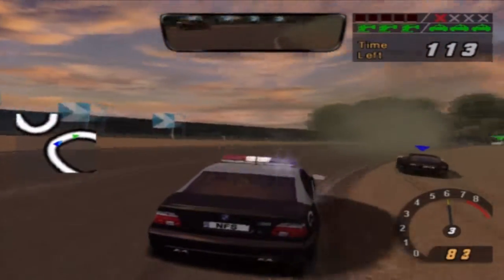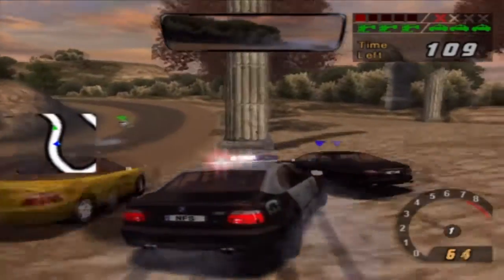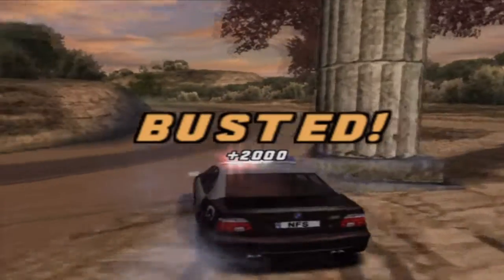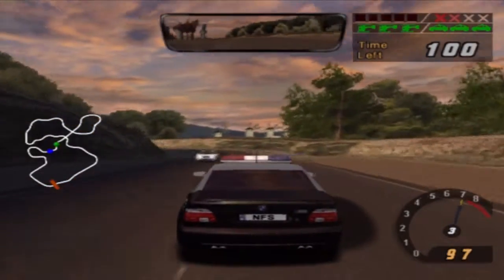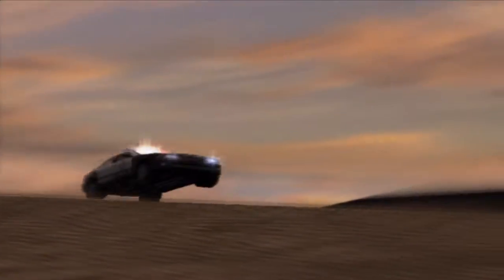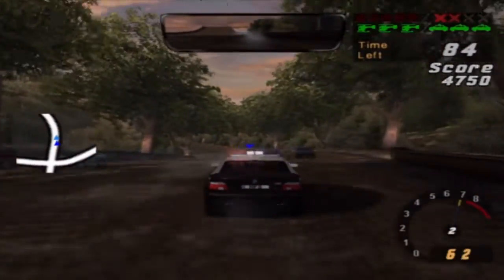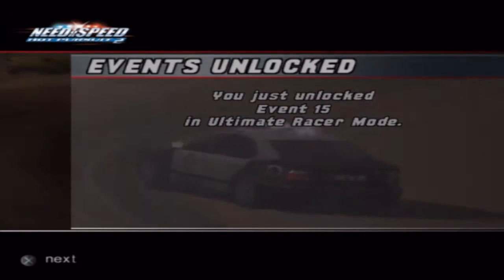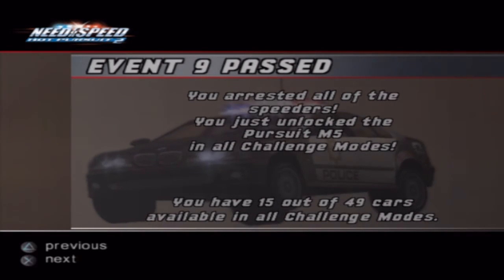Need for Speed: Hot Pursuit 2 Gameplay Walkthrough - Ultimate Racer Event #9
About: Need for Speed: Hot Pursuit 2 is a 2002 racing video game, serving as the debut Need for Speed title from EA Black Box, and the first Need for Speed game for the sixth generation of consoles. It is the sixth installment in the Need for Speed series and is the sequel to the 1998 racing game Need for Speed III: Hot Pursuit. It is also the last Need for Speed game of the series' first era, as the following game would reboot the series to focus on the tuner culture.

NFSTV is a dedicated fan-channel keeping you up to date with all the latest news, video walkthroughs and official trailers of the most successful video game racing franchise Need for Speed, published by Electronic Arts.